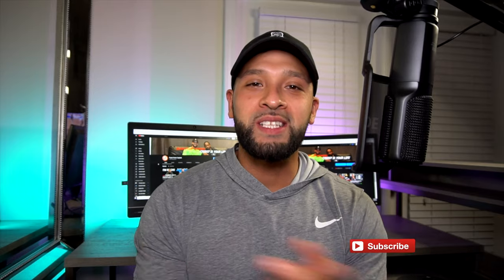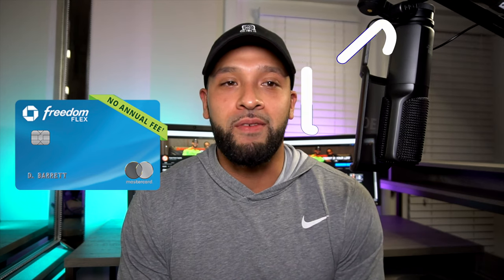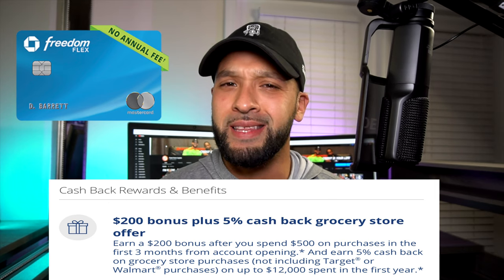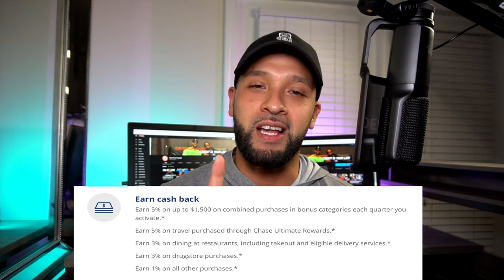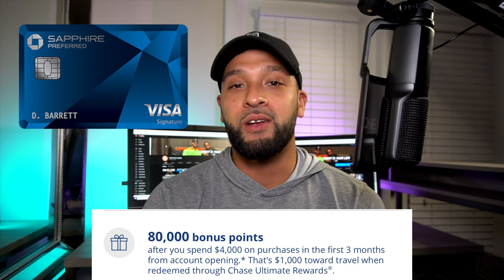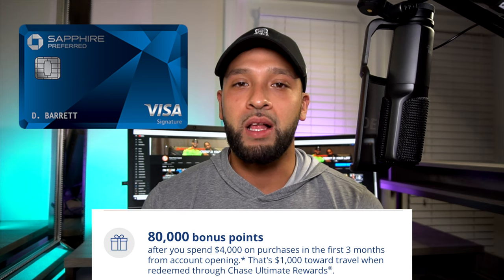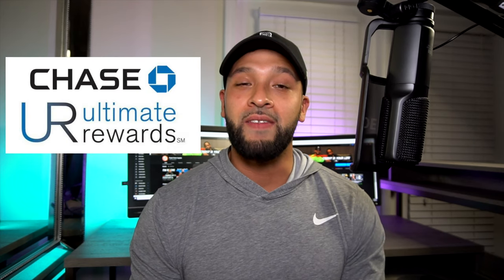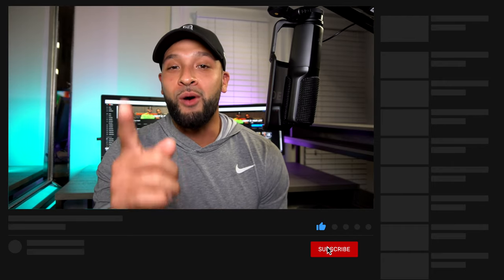THE BEST CHASE DUO? || NEW CHASE FREEDOM FLEX || SAPPHIRE 80K BONUS!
IN THIS VIDEO I TALK ABOUT THE NEW CHASE FREEDOM FLEX AND THE CHASE SAPPHIRE PREFERRED BEING POSSIBLY THE NEW BEST DUO OUT THERE IN THE CREDIT CARD GAME.

Earn up to 50,000 bonus points with the World of Hyatt Credit Card.  I can be rewarded too, learn More.

Marriott Bonvoy Business American Express. We can both get rewarded if you're approved!